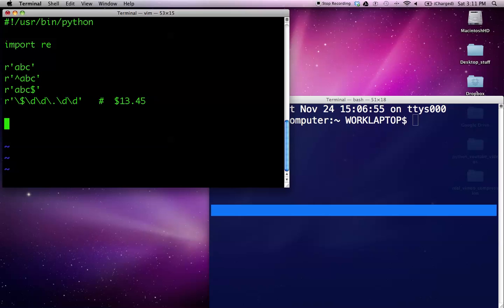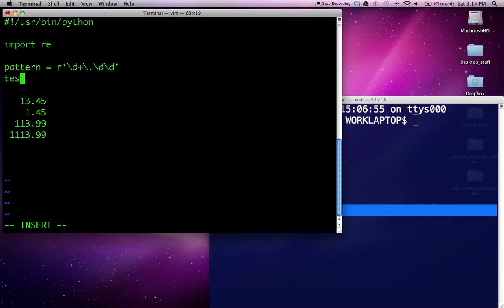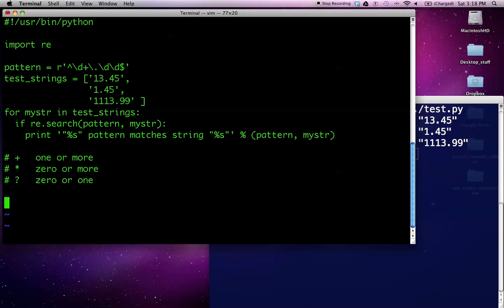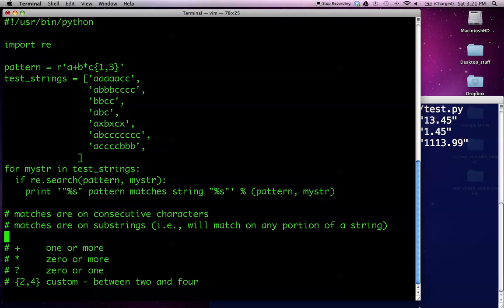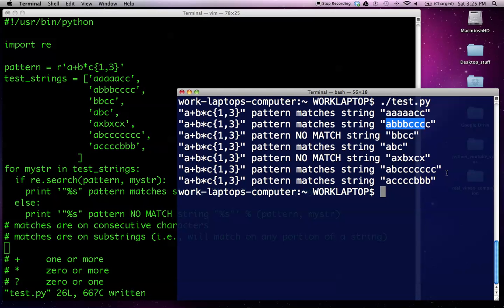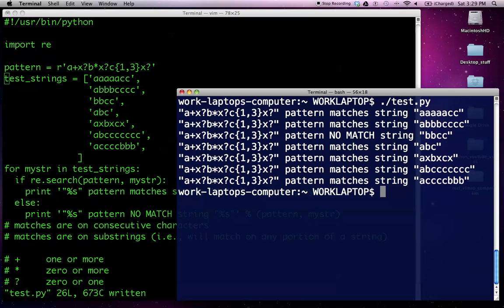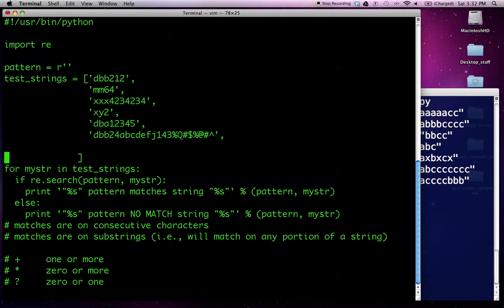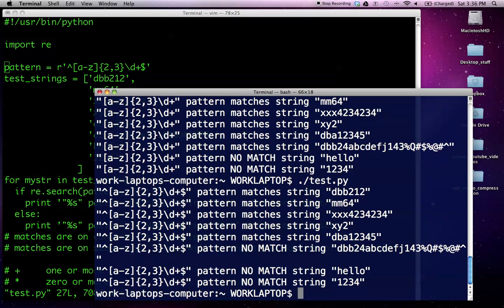Python 23: Regexes: Quantifiers